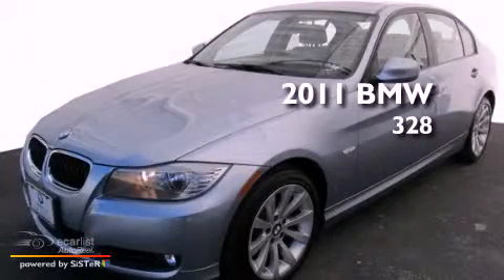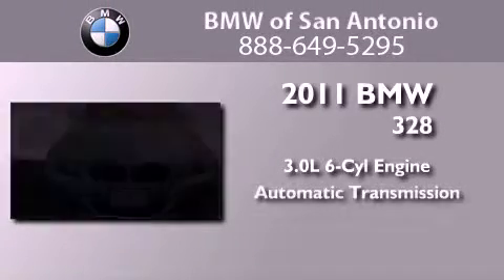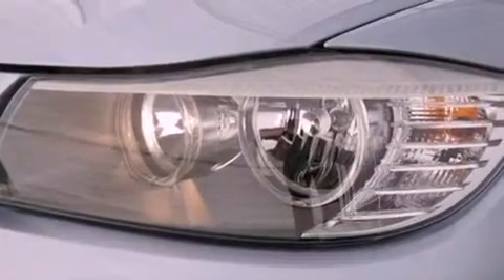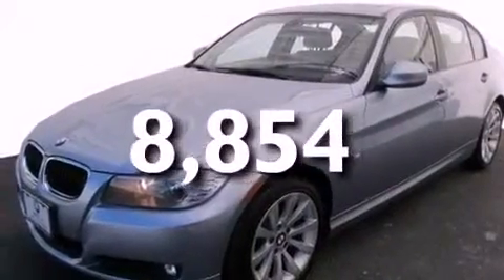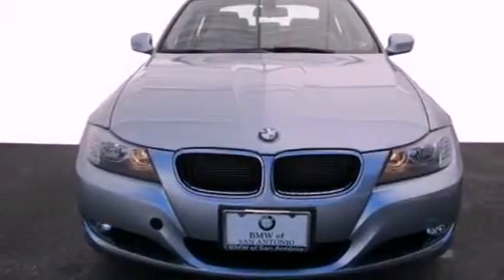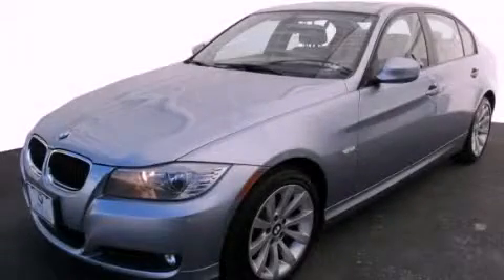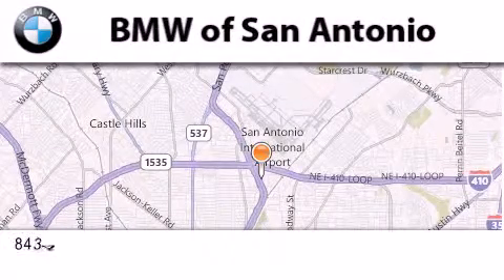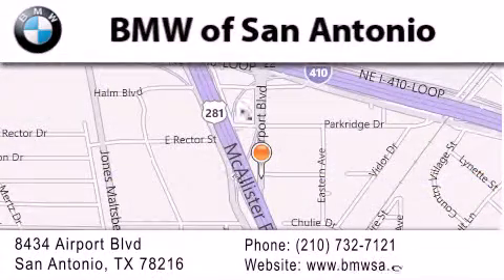2011 BMW 328i San Antonio TX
Year : 2011
 Make : BMW
 Model : 328i
 Trans . : Automatic
 Exterior : Other
 Miles : 8,854
 Interior : Other

 2011 BMW 328i San Antonio TX